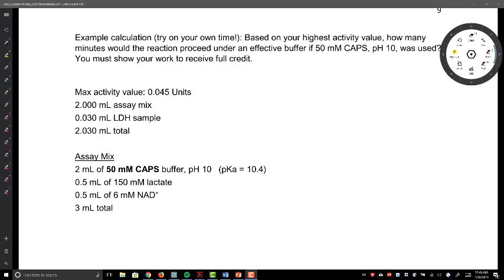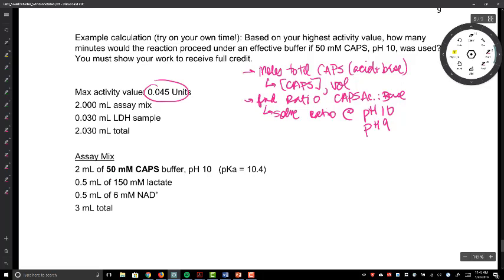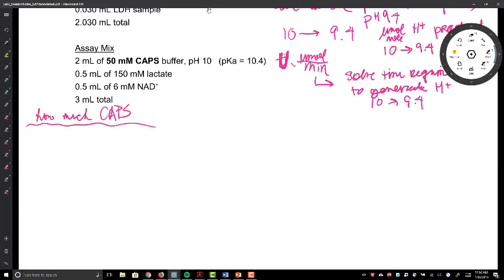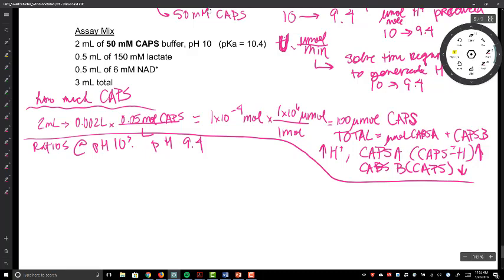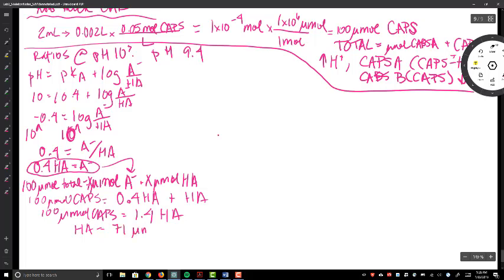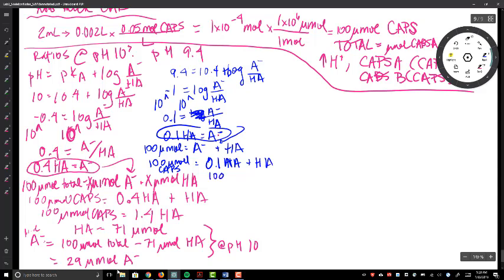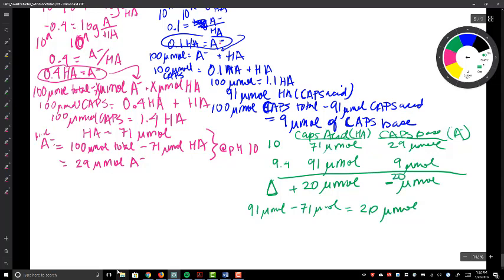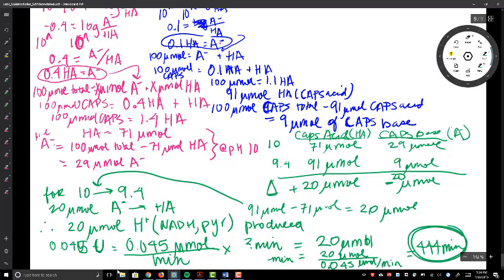pH problem walk-through